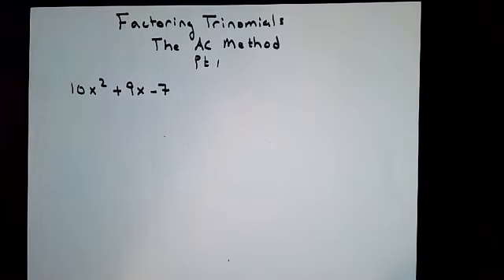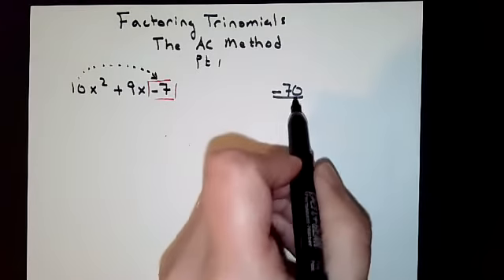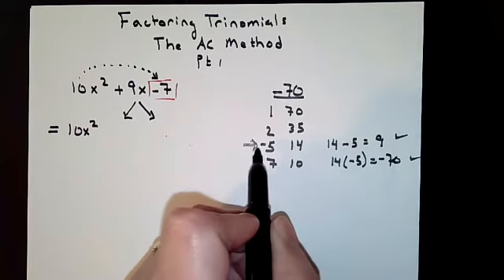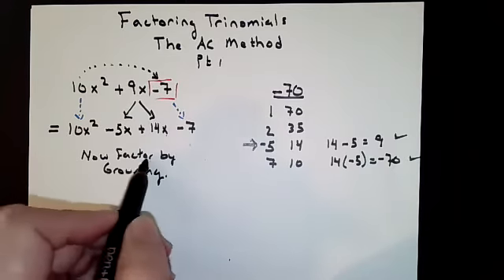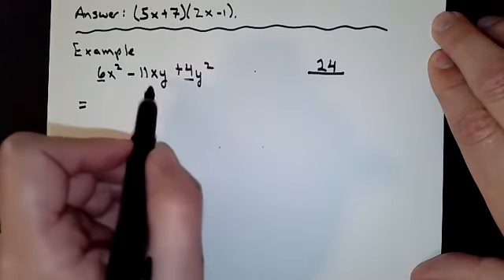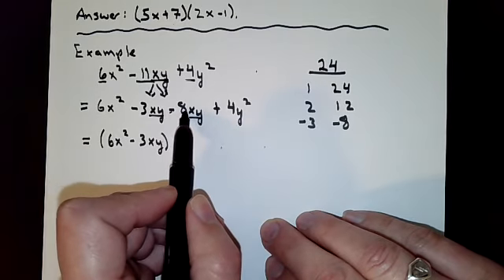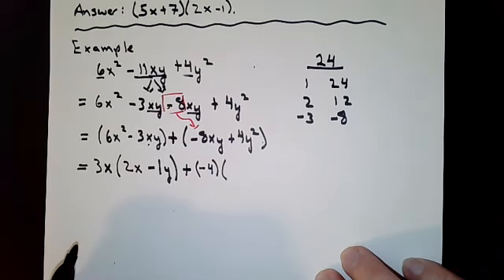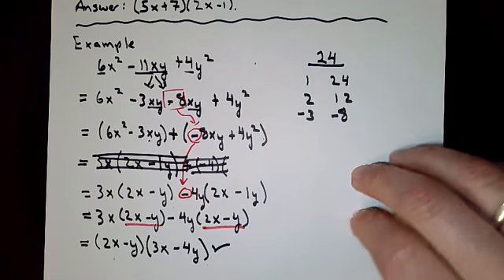Factoring AC-Method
Demonstrating the AC-Method for Factoring Trinomials